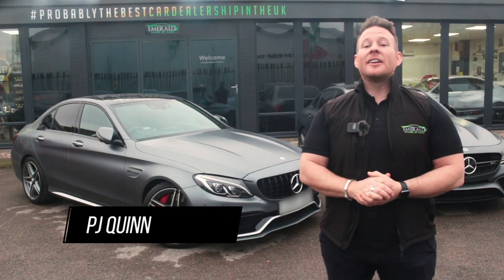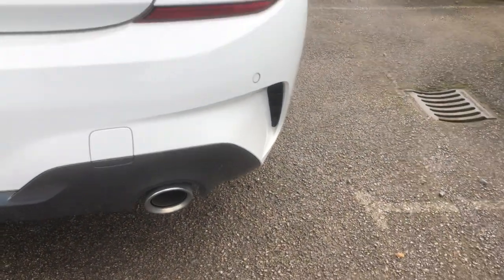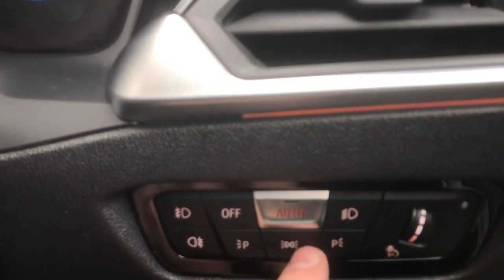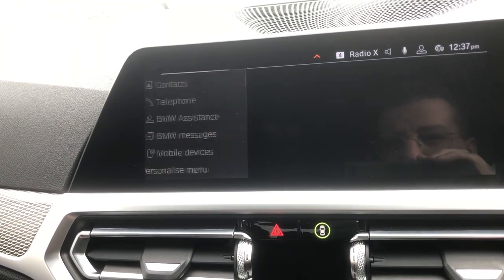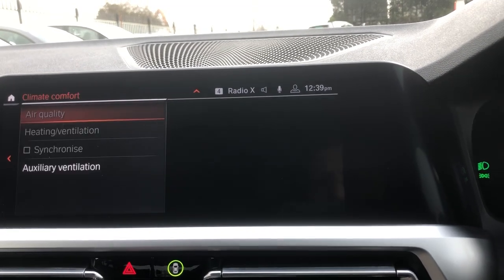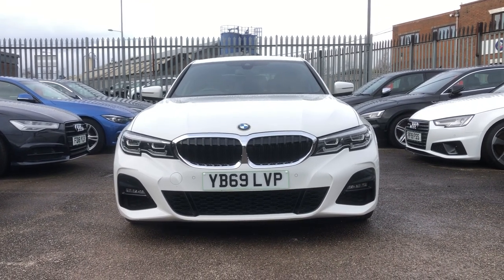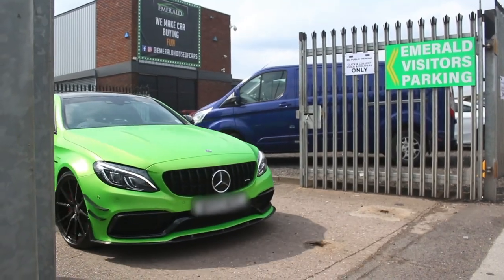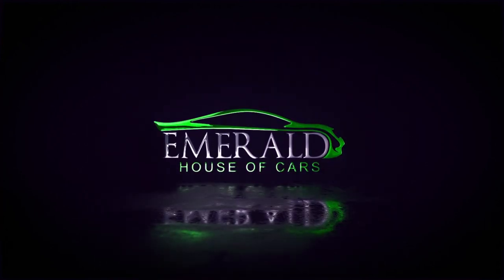2019 69 BMW 3 SERIES 2.0 320I M SPORT 4D 181 BHP YB69LVP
2019 BMW 320i M Sport presented in Alpine White III

Low Miles
2 Owners
Extensive Service History
BIG Spec
Total Bliss

BMW's latest 3 series is a huge advancement on the brands previous models, with a modern eye catching design and forwarding thinking technology.
Packed with assistance, convenience and comfort features throughout, alongside this you have a fantastic factory equipment list.

Key Features:

Alpine White
M Sport Pack
18" 790 Alloys
Acoustic Glazing
LED Fog Lights
LED Headlights
Park Assist
M Aero Pack
Shadow Line
Reverse Camera
PDC
Vernasca Leather
Sat Nav
DAB / BT / Media
Ambient Lighting
Dual Zone AC
BMW Live Cockpit Pro
Cruise Control
Heated Seats
'M Leather Steering Wheel